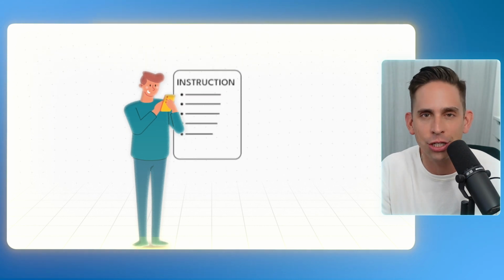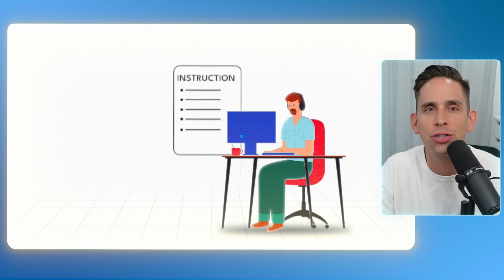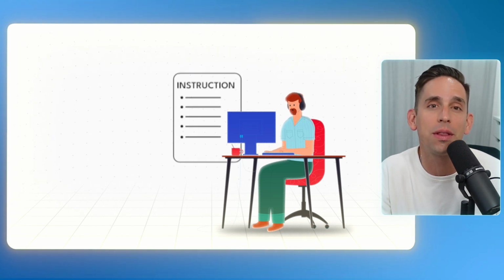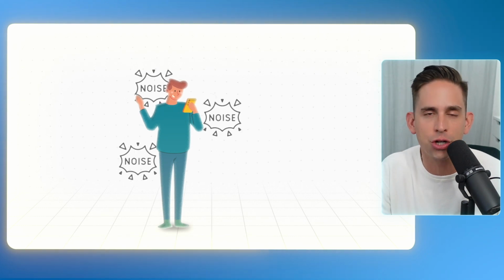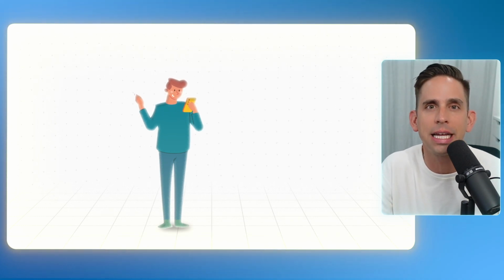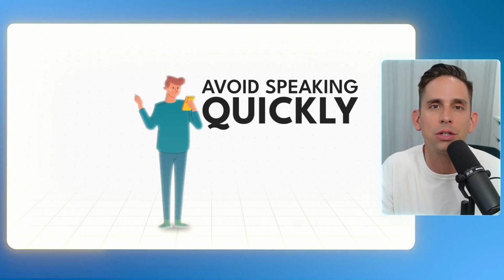Tips to properly dictate audio for transcription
If you're new to dictating it can seem a little overwhelming at first, so we've put together a few tips to show you just how easy it is.

Tips include:
- Write an outline prior to recording
- Reduce background noise
- Speak clearly
- Spell out names and special locations
- Use Quote and End Quote